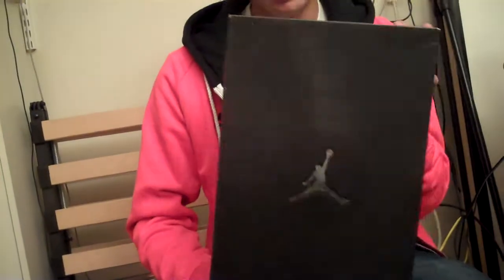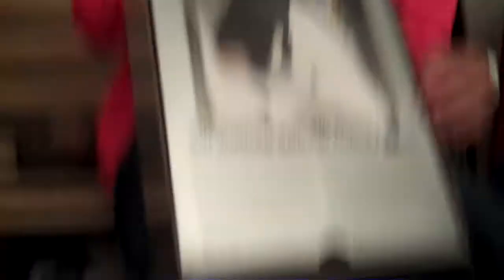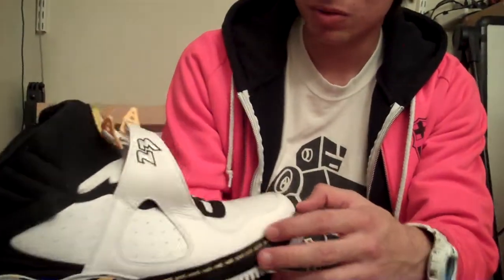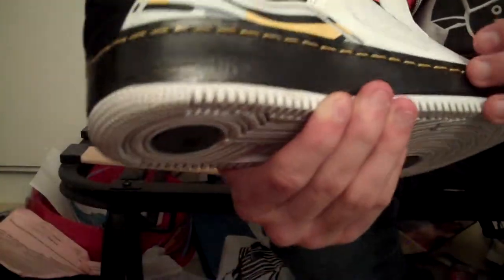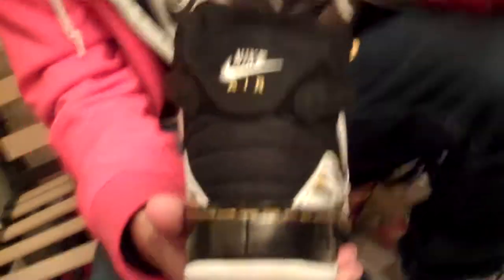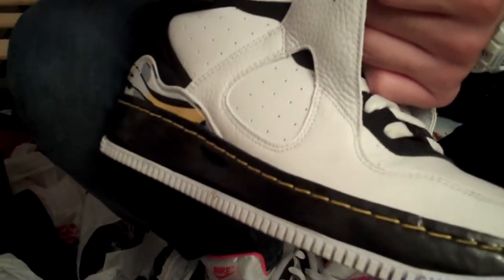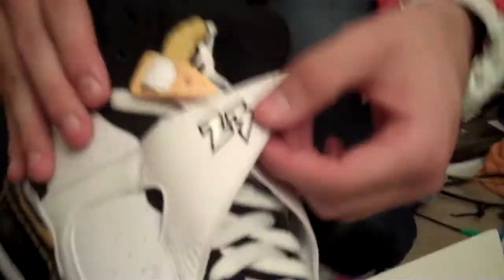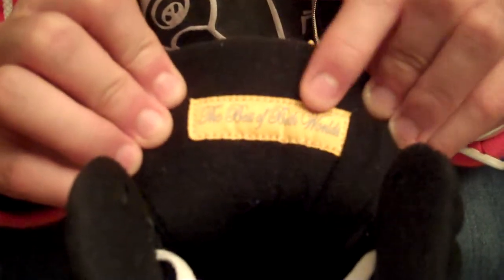Mikeyrox18 Air Jordan video #5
Showing some Air Jordan Fusion 8's in the Black/Yellow/White colorway from May 2010. Also showing a quick look at a new Seeking The Throne "STT All Cities" beanie that I got.